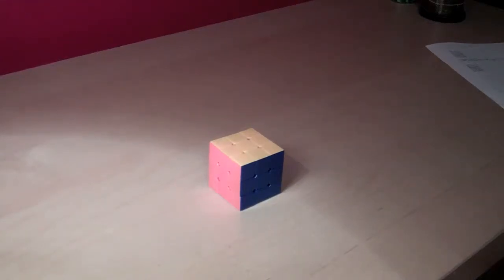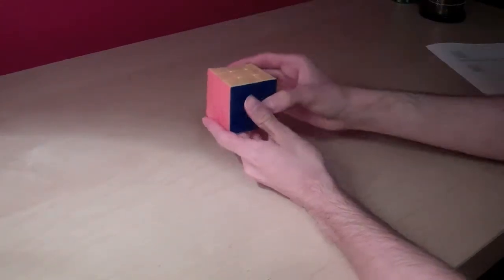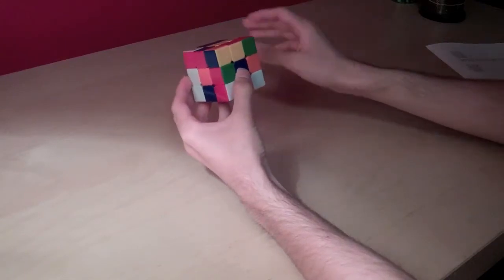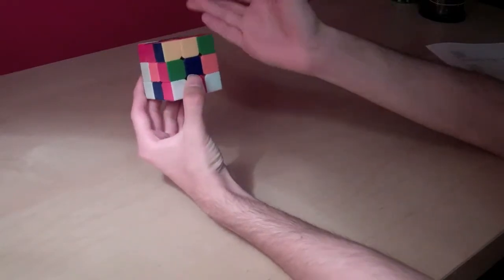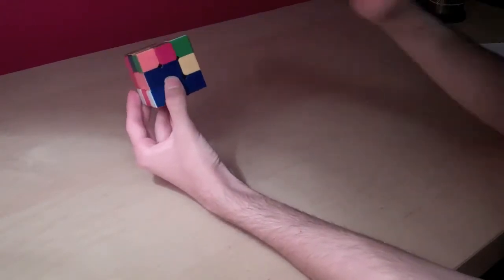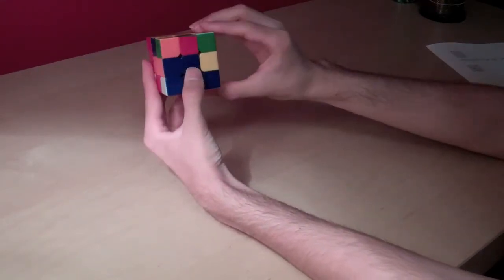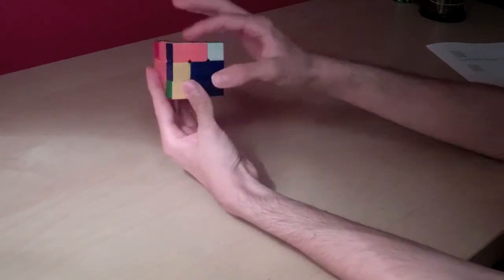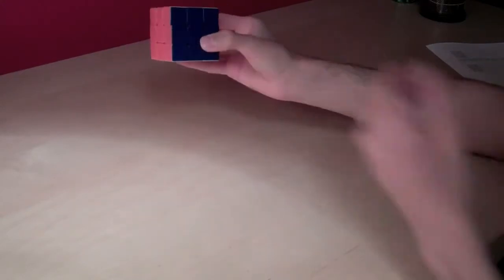ZZ Walkthrough Solve #1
This optimal scramble was generated based on a random cube state:
F' B' R' F' D2 F' L2 U R' F B' R2 L2 F' U2 D L D2